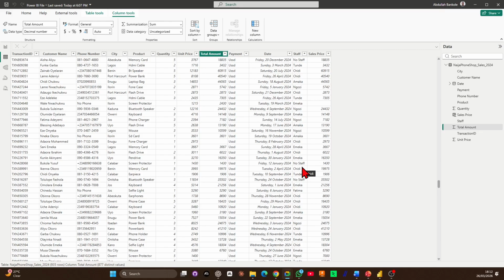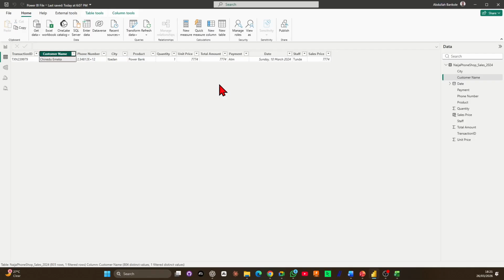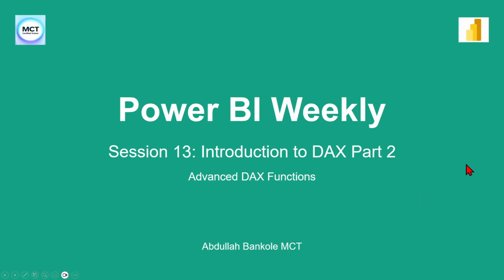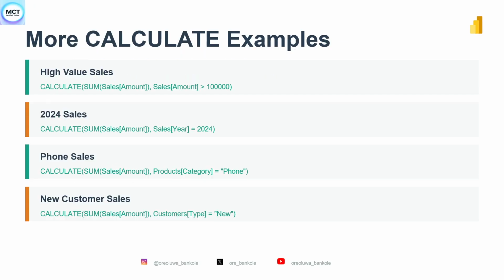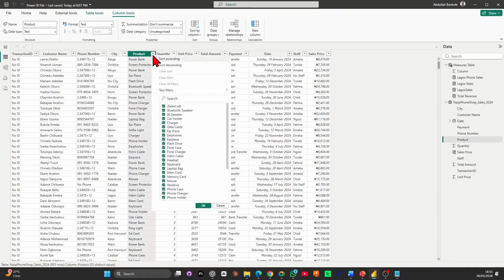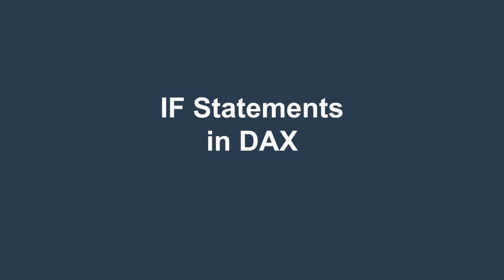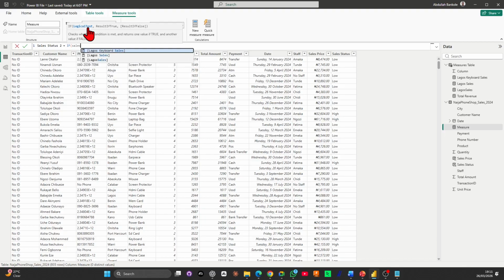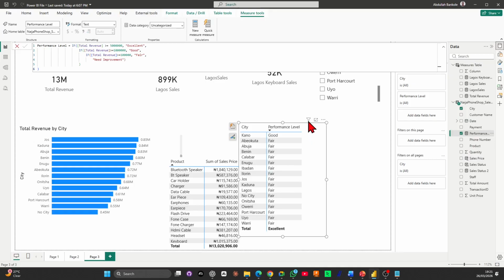Power BI DAX - CALCULATE, Filter Context & IF Logic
Power BI Weekly: Session 13
DAX Part 2 | CALCULATE, Filter Context & IF Statements

In this session, we continued our DAX journey by introducing the most important DAX concepts for real-world analysis.

This is where Power BI becomes truly powerful.

📚 WHAT YOU’LL LEARN:

⚙️ CALCULATE Function
- How to apply filters inside measures
- Writing dynamic calculations
- Using multiple filters in one expression

🔍 Filter Context
- What filter context is
- How it affects your calculations
- Why the same measure gives different results

🧠 IF Statements
- Adding logic to your measures
- Simple and nested IF conditions

📊 Additional Topics
- Introduction to text functions
- Introduction to date & time functions

💡 Key Insight:
DAX is not just about formulas.
It’s about controlling how your data is filtered and calculated.

📅 Live Classes:
Tuesdays & Thursdays
6pm WAT | 8pm EAT | 10:30pm IST